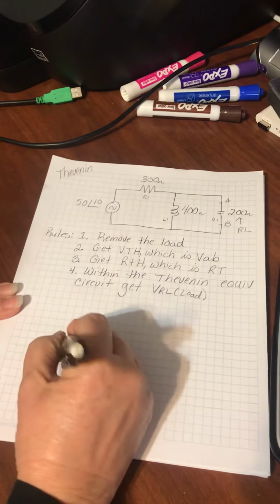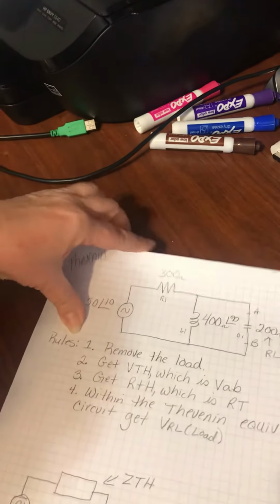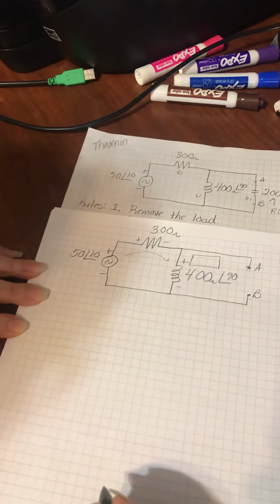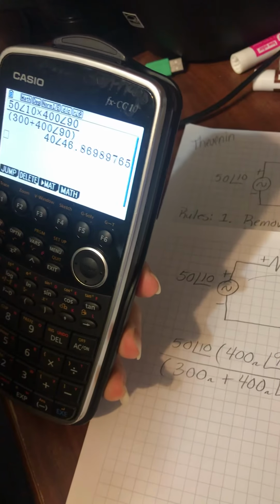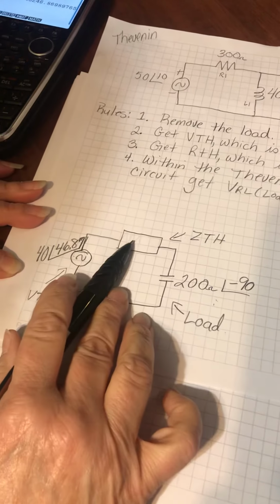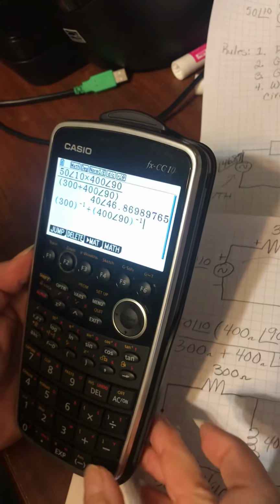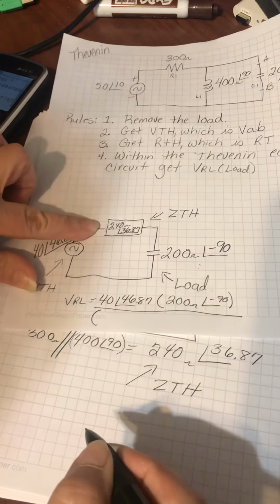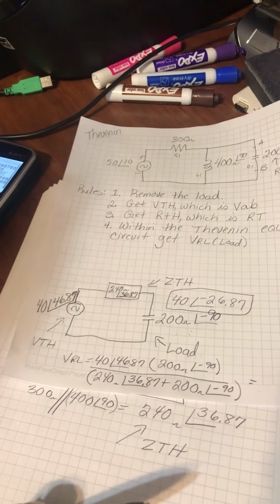Dawn Santiago AC Thevenin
AC Thevenin Begin